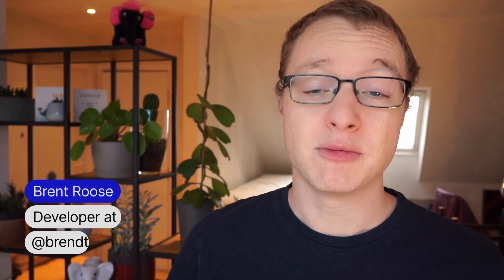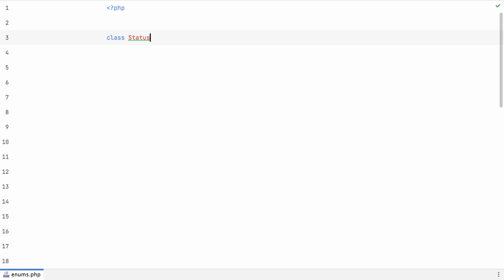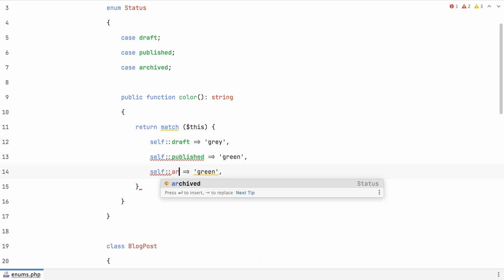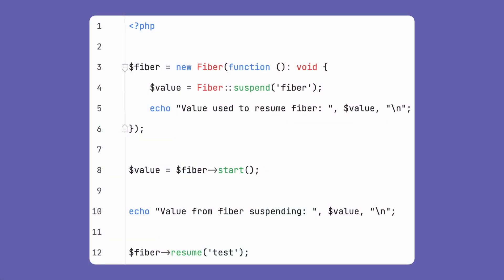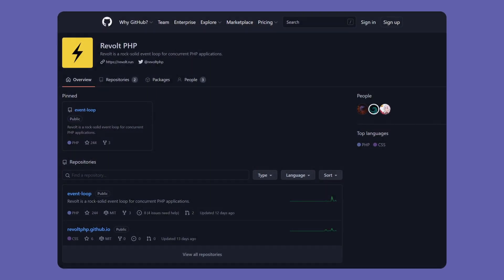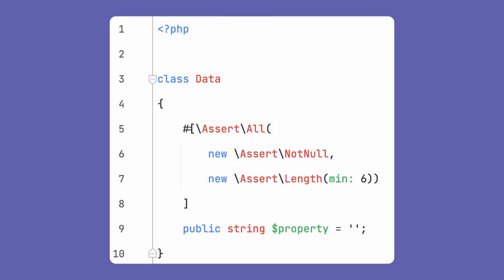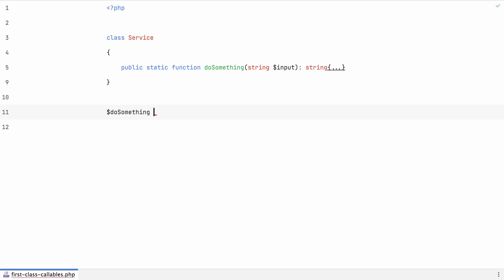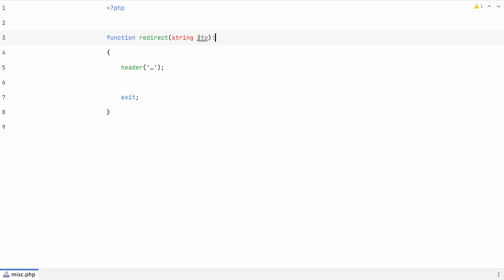What’s New in PHP 8.1: Enums, First-Class Callables, Fibers, Readonly Properties, and More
Brent Roose, Nikita Popov, Larry Garfield, Dmitry Stogov, Matthieu Napoli, and Aaron Piotrowski talk about all the new features in PHP 8.1.

00:00 Intro
00:18 Enums
02:30 Readonly properties
03:18 Fibers
04:54 New in initializers
05:42 Performance improvements
06:42 First-class callables
07:05 And more